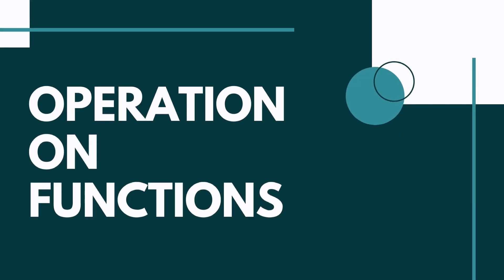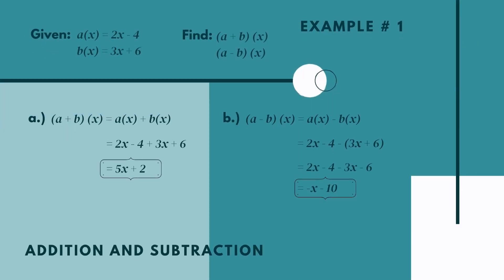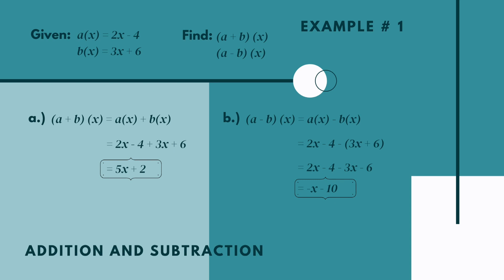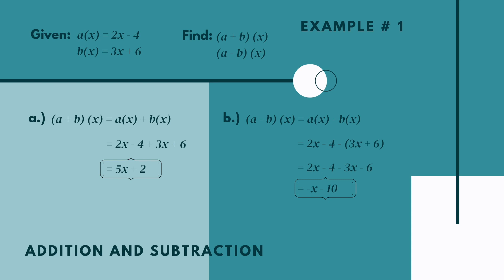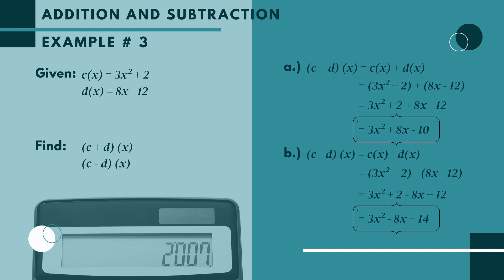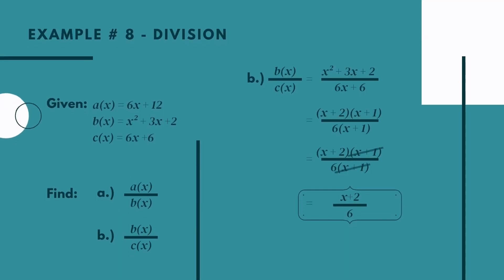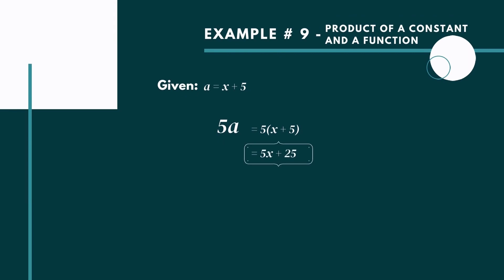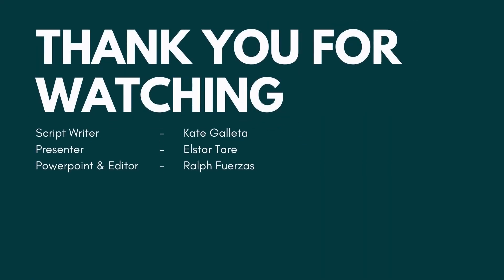OPERATIONS ON FUNCTIONS 11 Fortitude Group 6